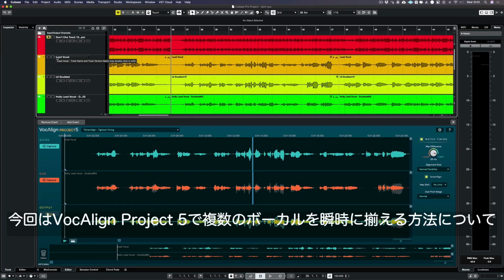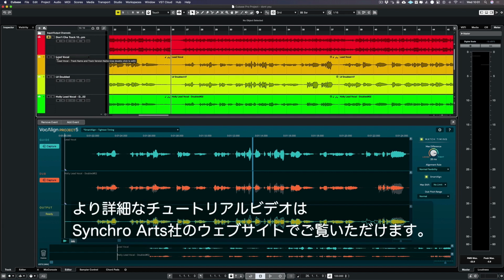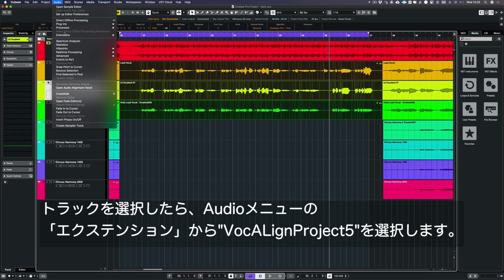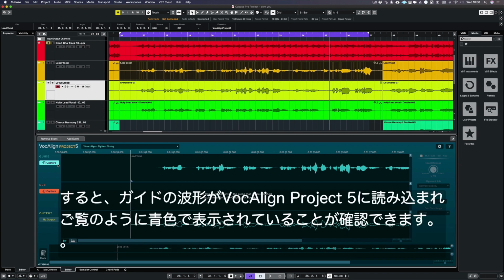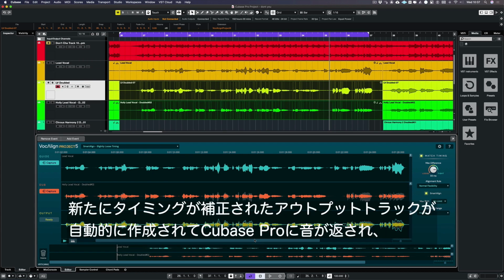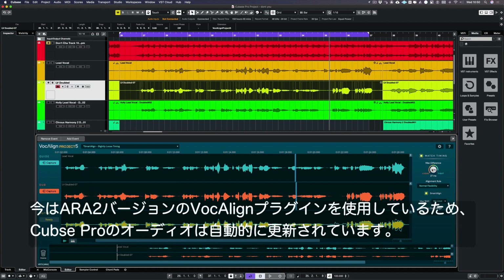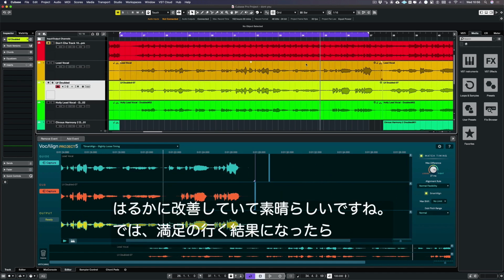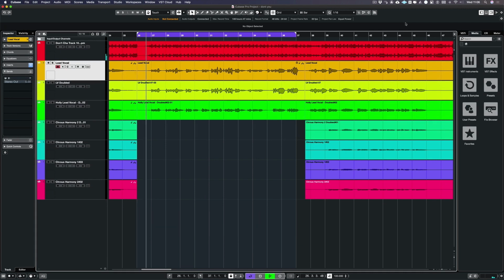VocAlign Project 5の使用方法（Cubase Pro入門編）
製品の詳細・購入は下記リンクをご参照ください。